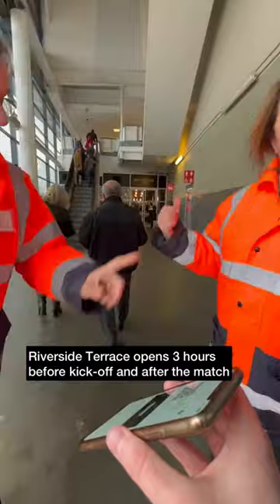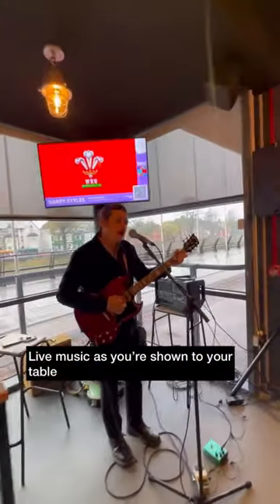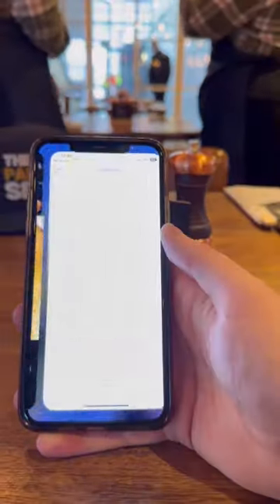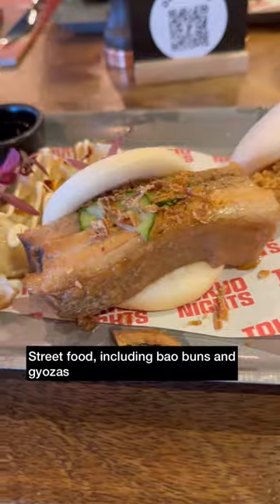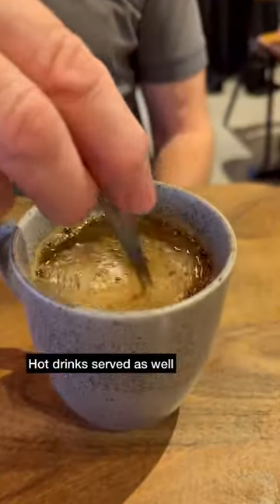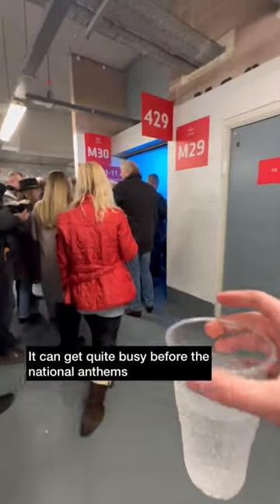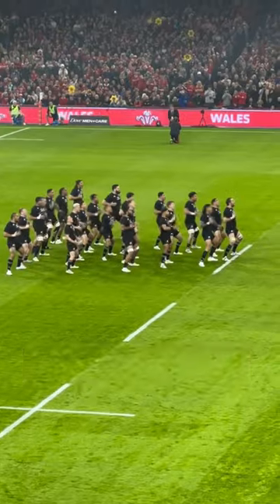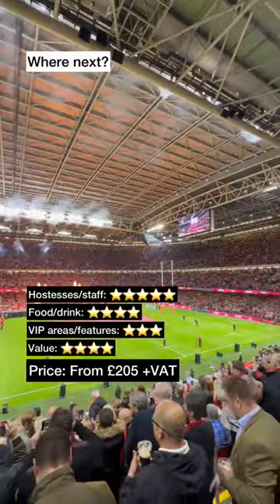Checking out the Riverside Terrace at the Principality Stadium 👀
Musician: @iksonmusic